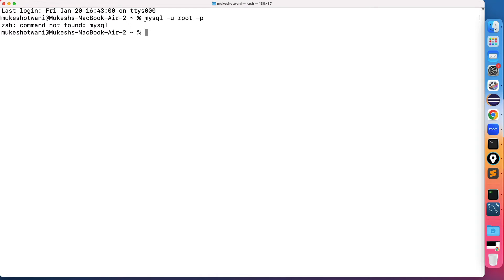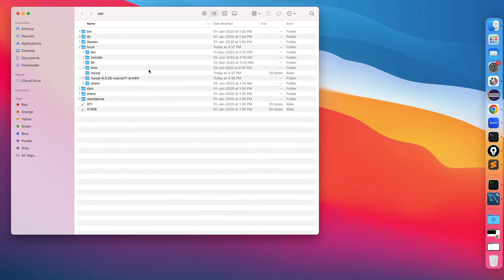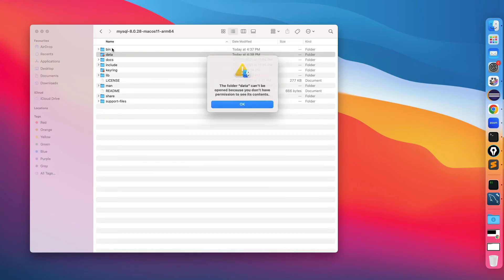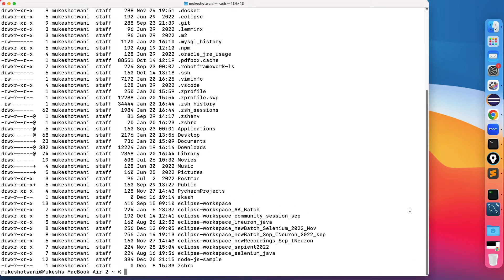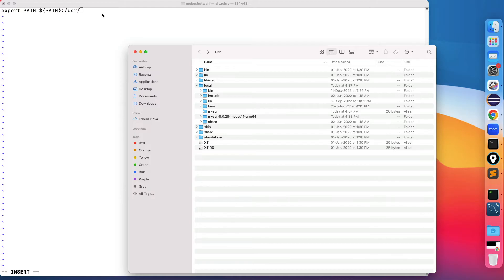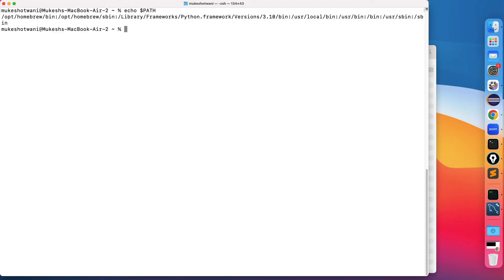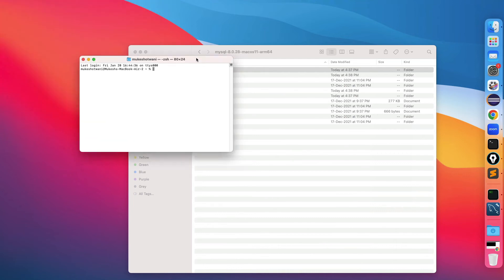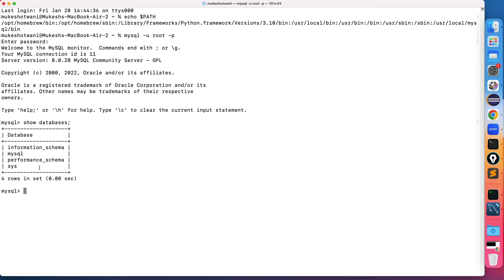zsh command not found mysql - Fix Provided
How To Download And Install MYSQL Server In Macbook M1

In this video, if you try to connect to MySQL from the terminal, you will get zsh: command not found mysql. In order to fix this we will set the path variable.